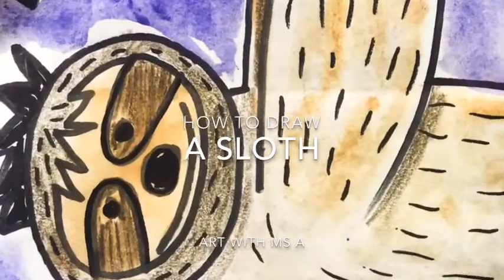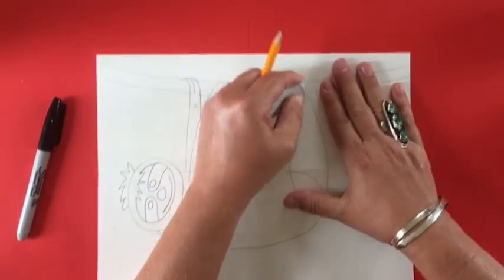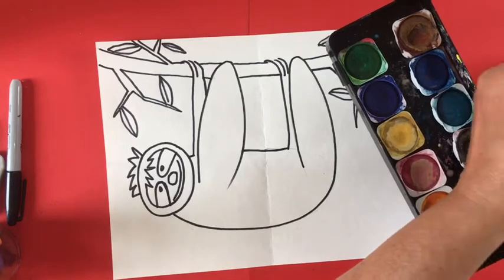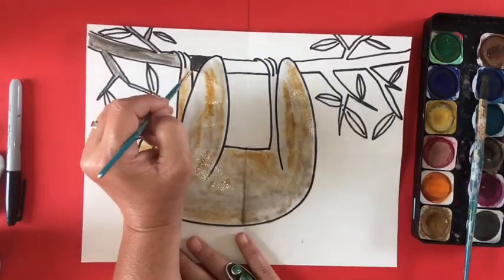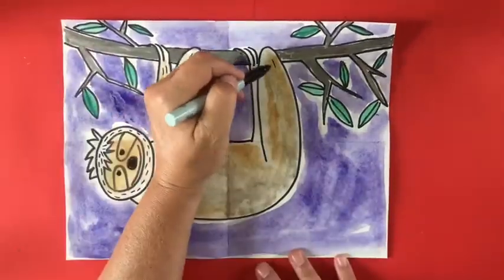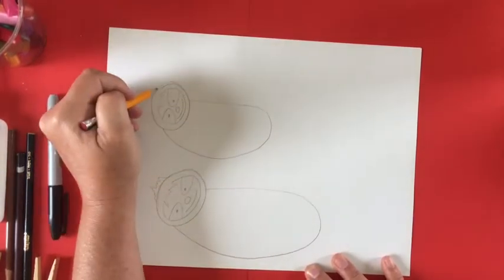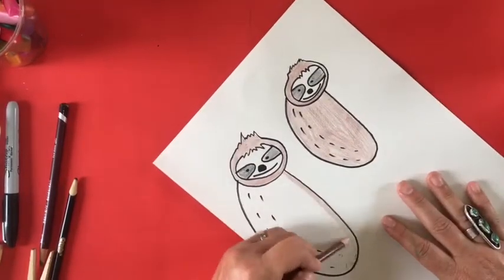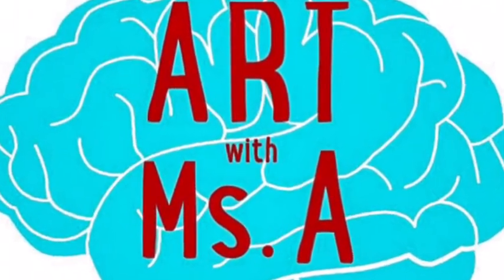How to Draw a Sloth - Art with Ms. A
In this Art with Ms. A - How to Draw a Sloth you will learn how to draw a sloth using simple shapes.  After there will be a watercolor tutorial and wet on wet techniques.

Second Sloths you will make with clothespins and white glue.  Drawing the same sloth bodies and heads you will cut them out assemble them and you will have your own hanging 3D Sloth(s).

Need:
Paper
Pencil
Black Pen

Optional:
Watercolors
Crayons
Pencils
Clothespins
White Glue

Remember

If you can imagine it
You can make it
You can change your World